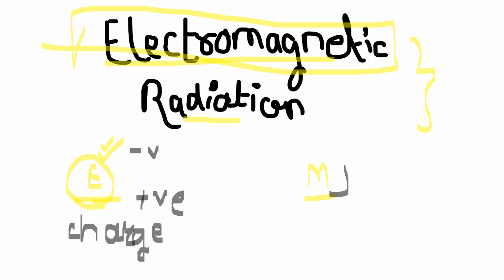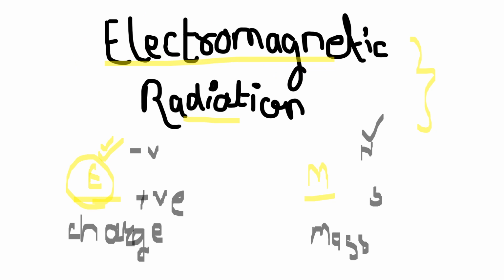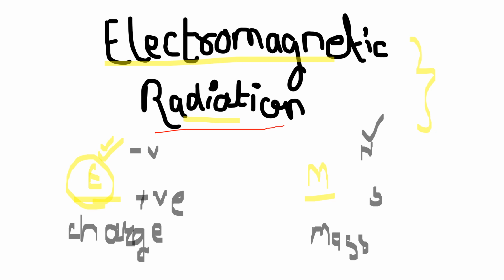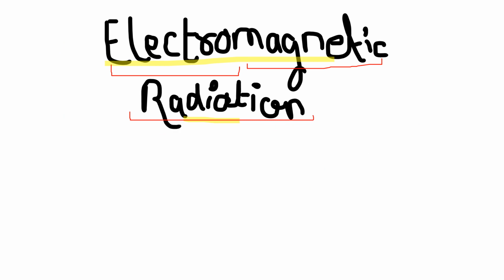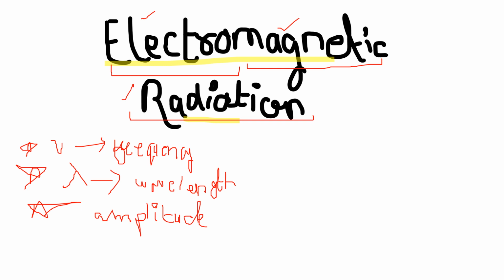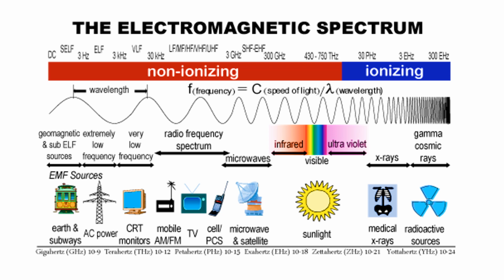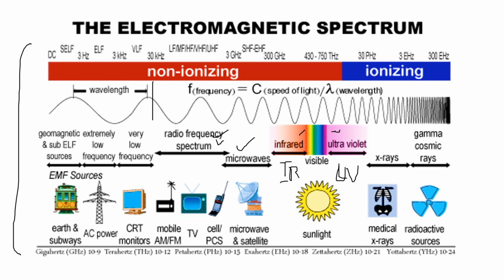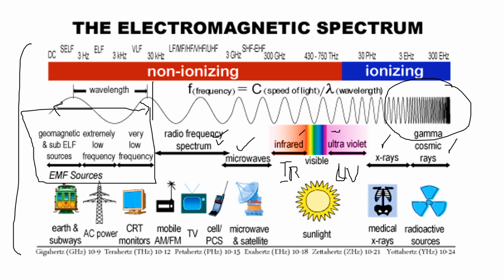Unveiling the Wonders: Demystifying Electromagnetic Waves Explained! || class 11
Dive deep into the fascinating realm of chemistry with our enlightening journey through the fundamental concepts of physical and chemical states, compounds, and mixtures. 🧪

🌡️ Understanding Physical and Chemical States:
Embark on a comprehensive exploration of matter as we unravel the distinctions between physical and chemical states. Learn how matter behaves at the molecular level and discover the transformative processes that define these states. From solids and liquids to gases and plasmas, we demystify the forces shaping the world around us.

⚗️ Delving into Compounds:
Unlock the secrets behind chemical compounds as we dissect their structures and unravel the bonds that bind elements together. Through detailed explanations and vivid examples, gain a profound understanding of how compounds play a pivotal role in shaping the properties of matter.

🤝 Differentiating Compounds and Mixtures:
Navigate through the intricate landscape of chemistry as we elucidate the disparities between compounds and mixtures. Grasp the nuances of their composition, properties, and the profound impact they have on our daily lives. Whether you're a chemistry enthusiast or a curious mind, this breakdown will leave you with a newfound appreciation for the complexities of matter.

🔍 Detailed Insights for Curious Minds:
Our videos go beyond the surface, offering you in-depth insights and a clearer understanding of the intricate world of chemistry. Join us on this educational journey as we simplify complex concepts, making them accessible to learners of all levels.

In-depth analysis of key chemistry concepts.
Engaging visuals and real-world examples.
Answers to common questions about physical and chemical states, compounds, and mixtures.
Regular updates and new content to keep your knowledge sharp.

📌 Got a specific topic you'd like us to cover? Drop your suggestions in the comments, and let's explore the wonders of chemistry together!